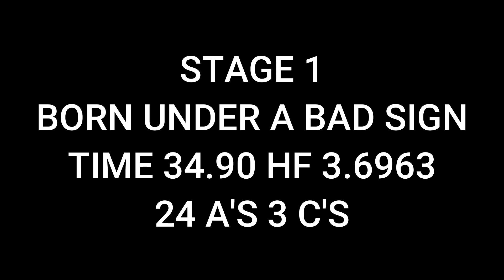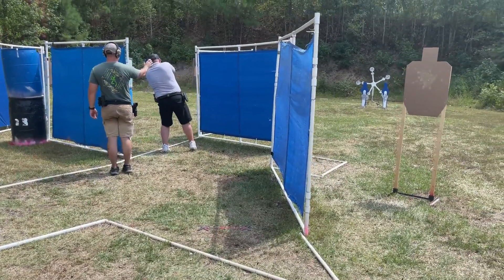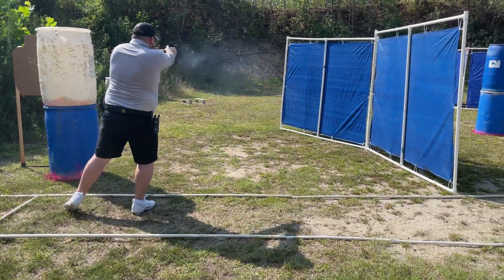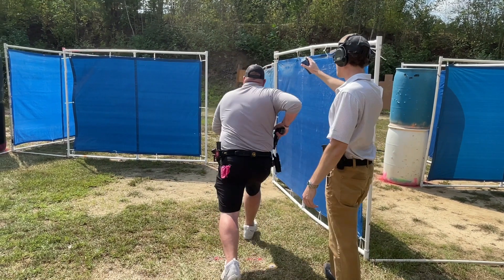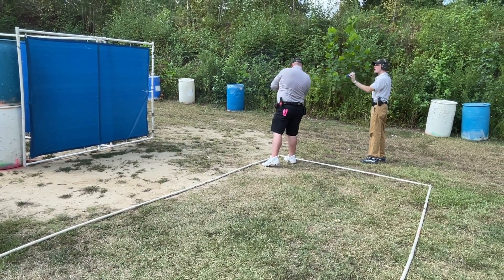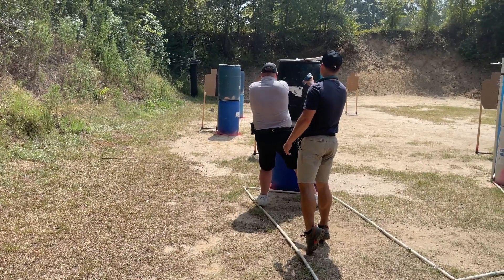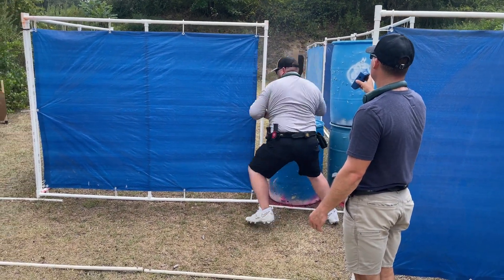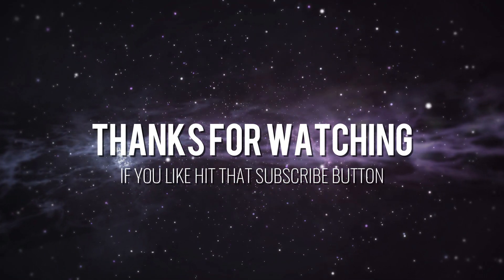Pitt County USPSA Match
Pitt County USPSA Match 8/26/2023. 2nd place in Limited Optics.